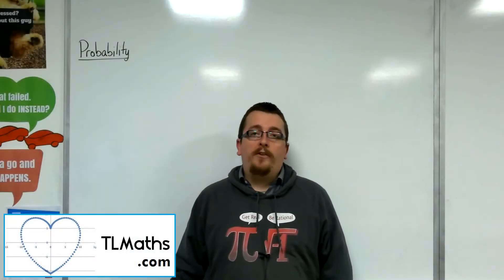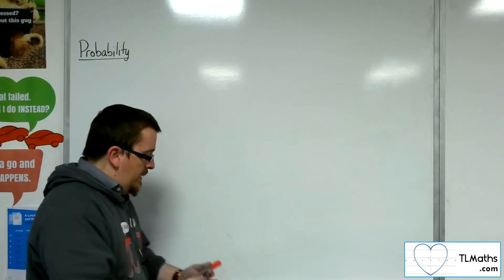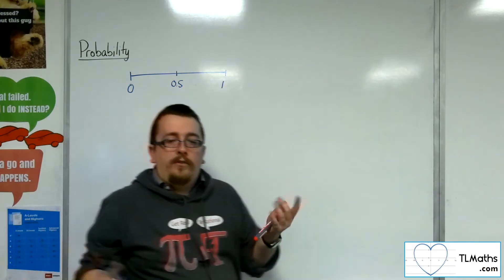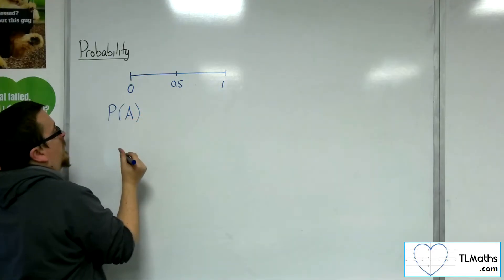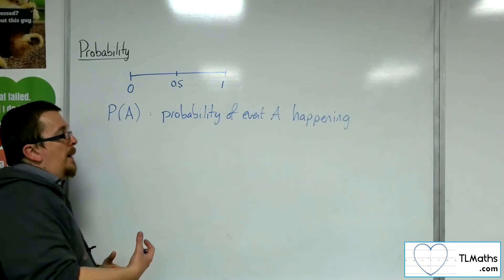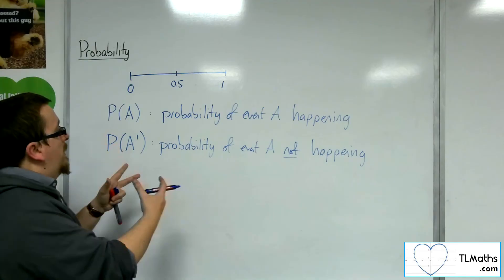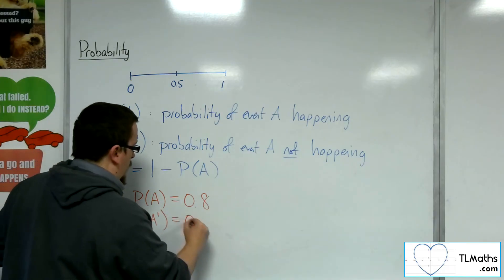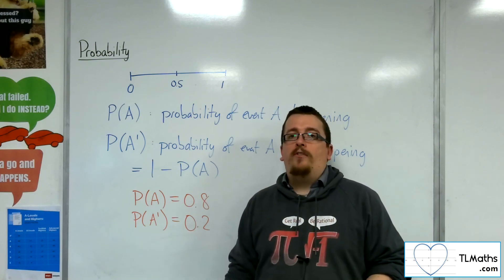A-Level Maths: M1-01 [Probability: Basic Probability Concepts and Notation]